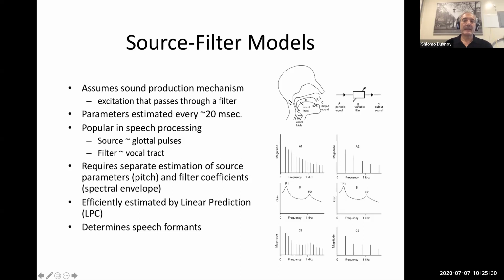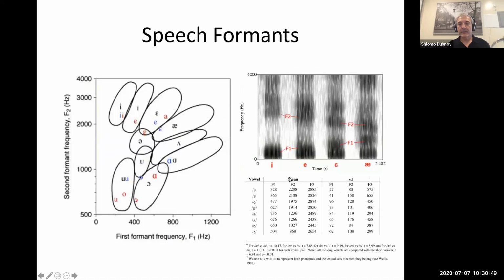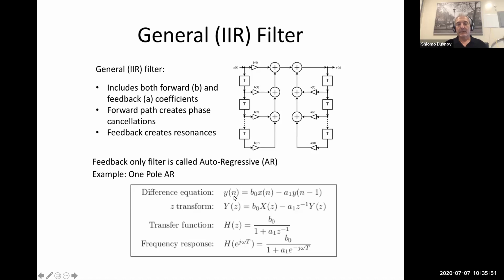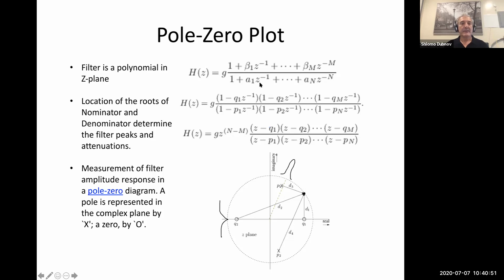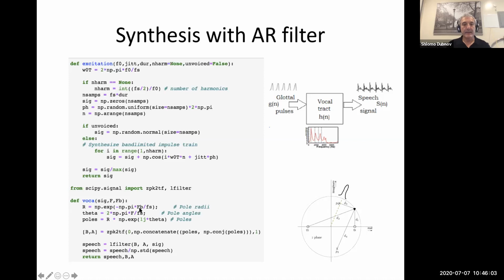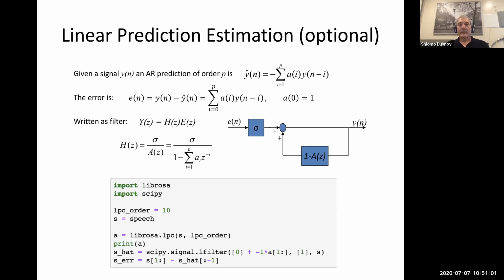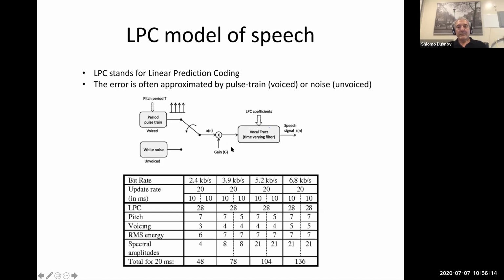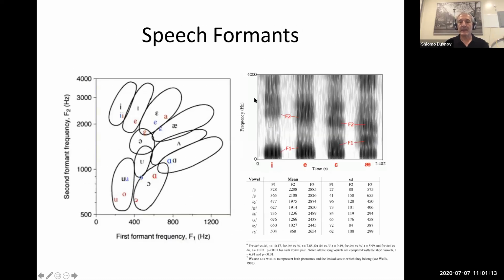CSE 190 Class 6.2: Linear Prediction, Formants